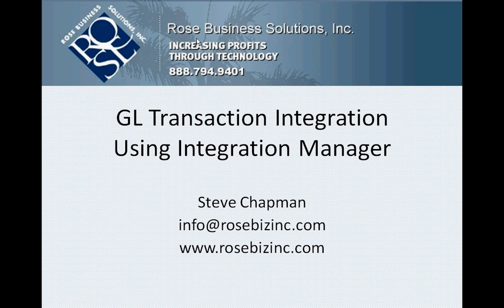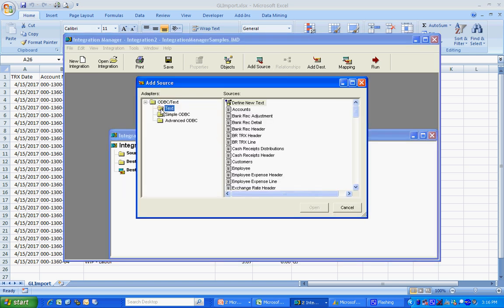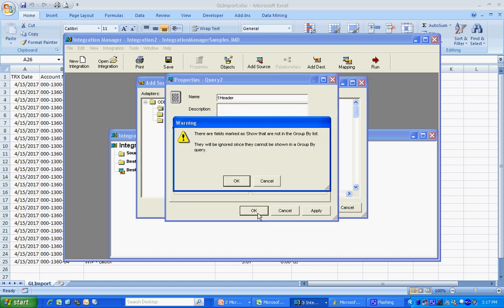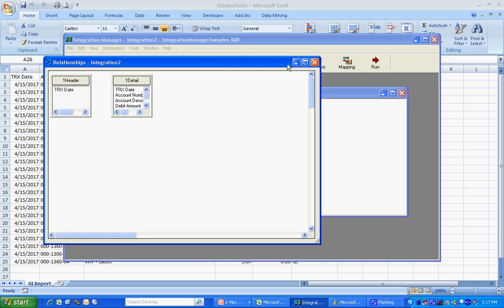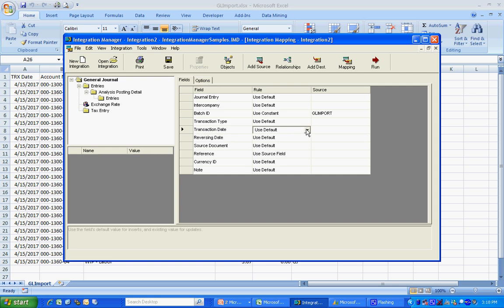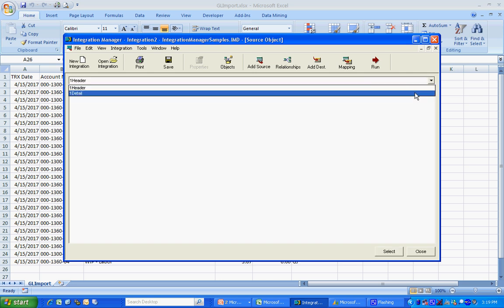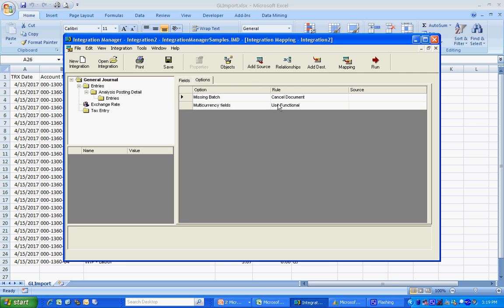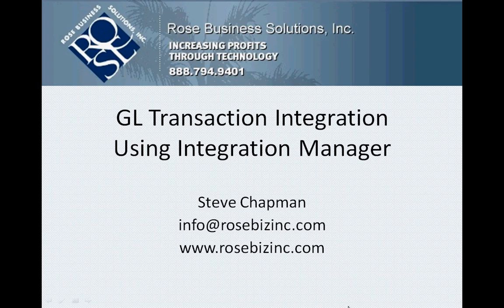GL Transaction Integration Using Integration Manager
This is a quick video showing how to create a simple general journal integration using Integration Manager for Dynamics GP. Integration Manager is a nice integration tool because it rarely requires any coding and there is a good user interface to help you control the integration. You can move data into GP from Excel, SQL tables, and csv files.